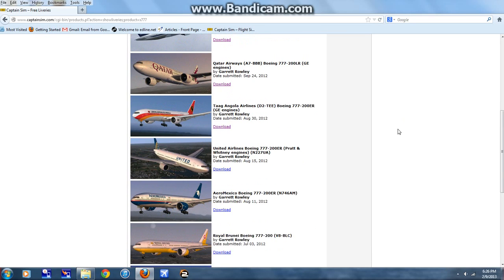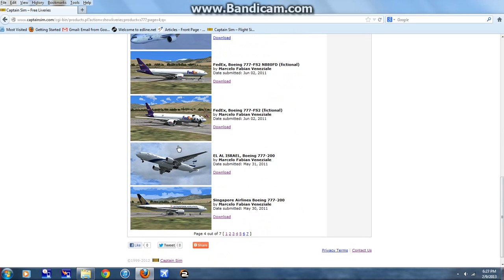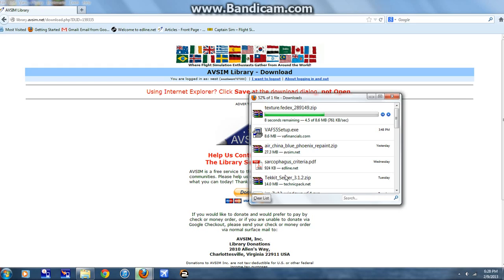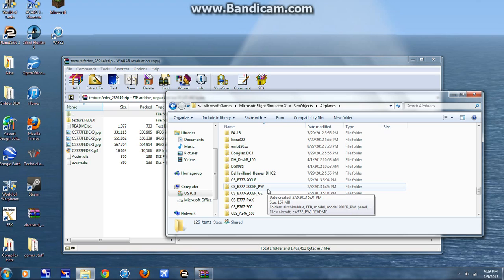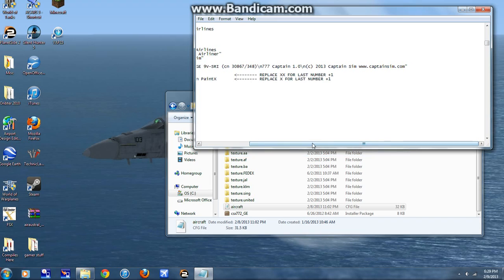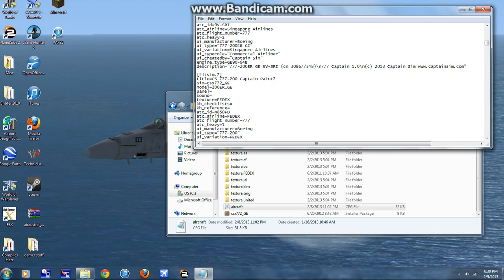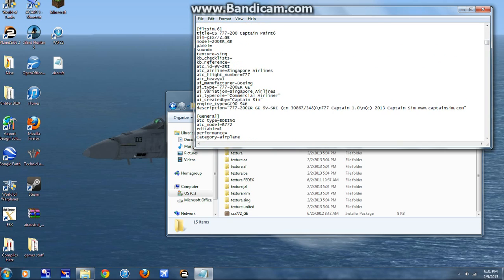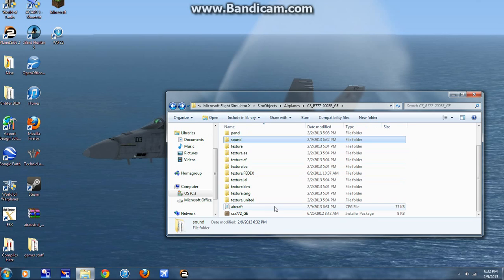How to Install Captain Sim 777 Repaints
how to install free captain sim pants.